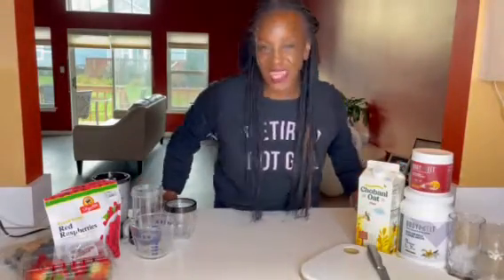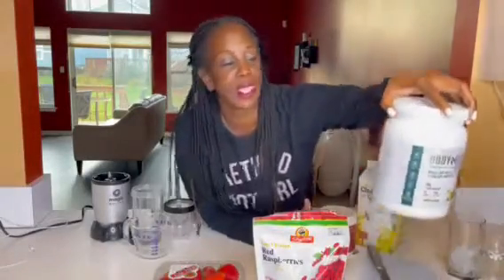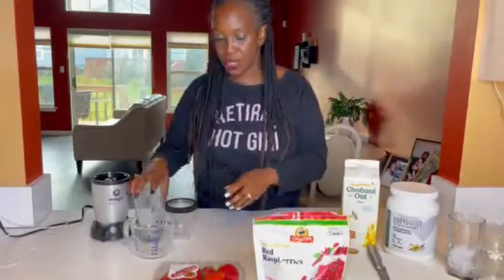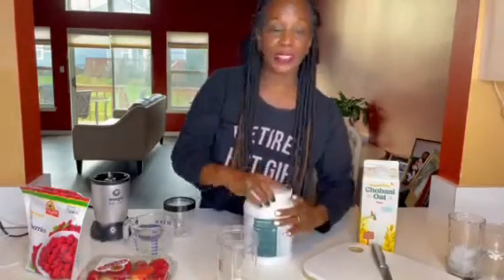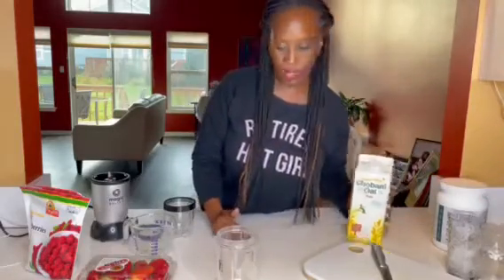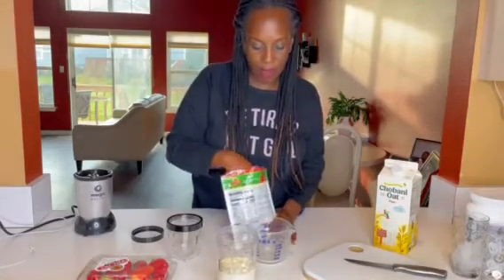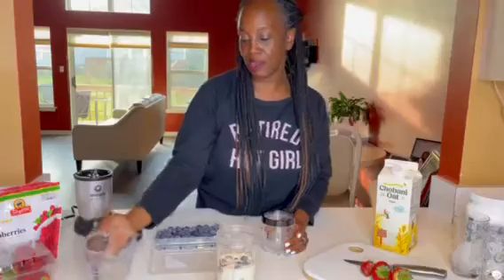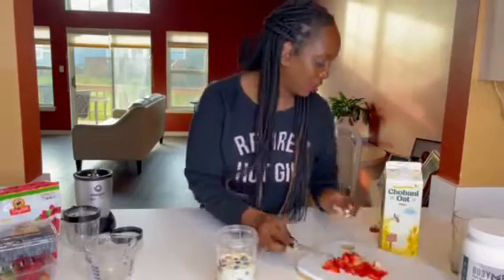The Berry Berry BodyMelt Shake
Stanja is back with the Berry Berry BodyMelt Shake and it's easy and tasty to make.  If you picked up a few pounds during the holidays and you want to burn and detox it out...try the Berry Berry BodyMelt Shake.  All you need is a few ingredients and the vanilla BodyMelt protein powder.

Ingredients for the Berry Berry BodyMelt Shake
1. BodyMelt Vanilla Protein powder
2. 5 to 6 frozen raspberries
3. 4 chopped fresh strawberries
4. 5 to 6 fresh blueberries
5. 4 oz of oat milk
6. 4 oz of water: